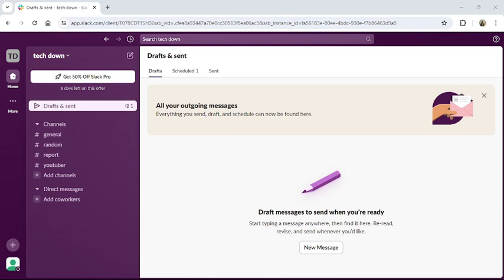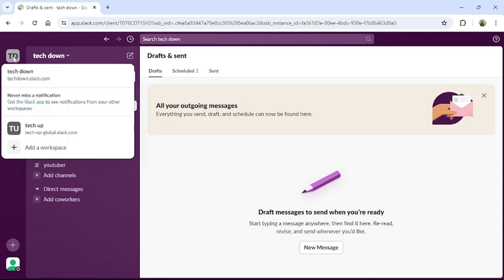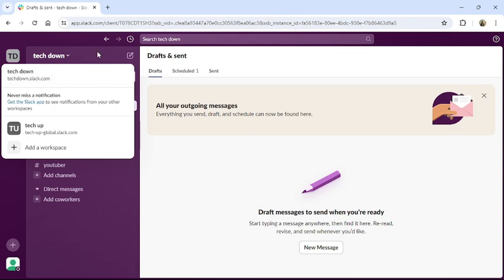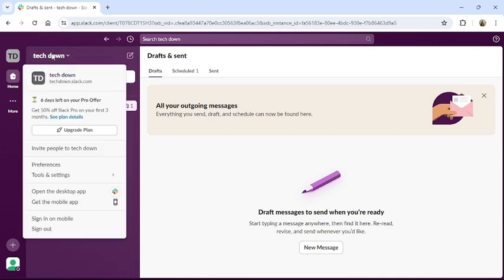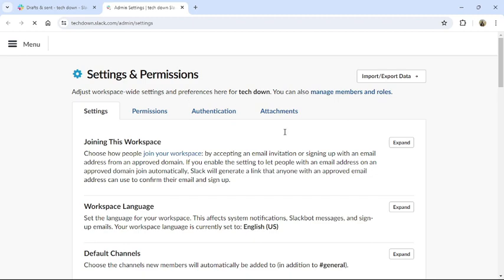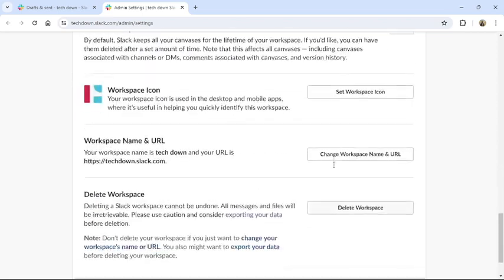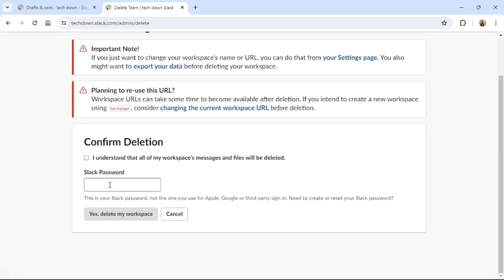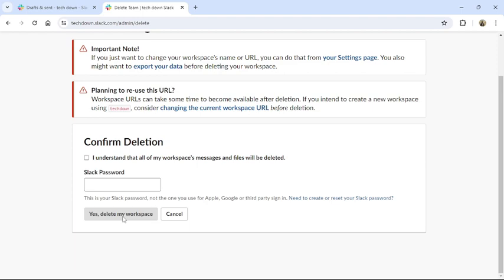How to Delete Workspace on Slack in 2024?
Streamline your Slack experience by learning how to delete a workspace! In our step-by-step guide, 'How to Delete Workspace on Slack,' we provide clear instructions on permanently removing an unwanted workspace. From navigating the settings to confirming the deletion, we cover each step in detail. Whether you're looking to clean up your Slack interface or consolidate your workspaces, this guide is perfect for you. Join us as we walk you through the process and ensure a smooth deletion experience. Don't wait – learn how to delete a workspace on Slack today!